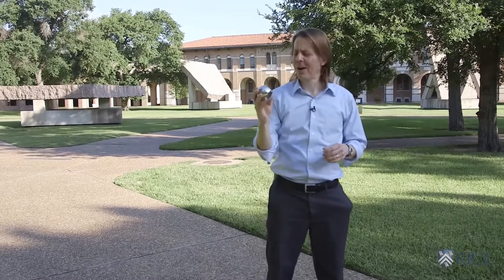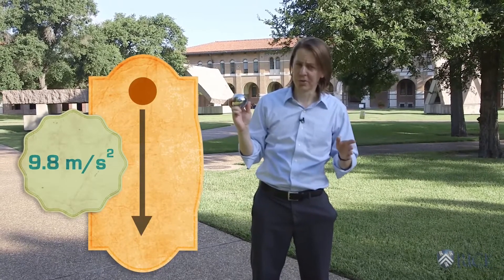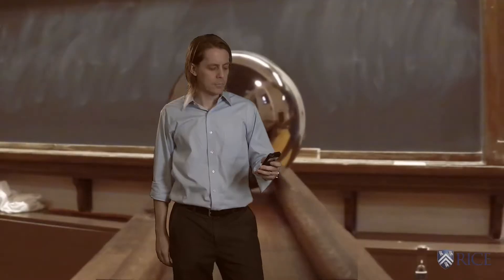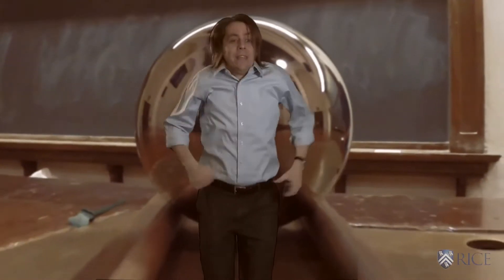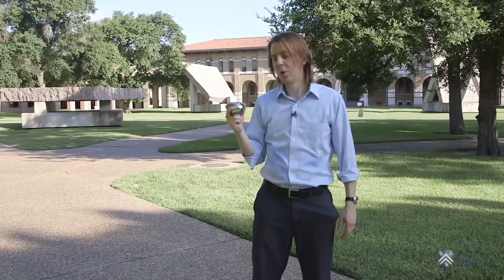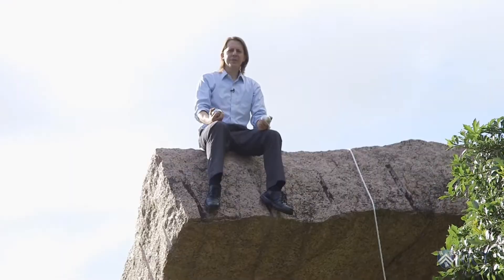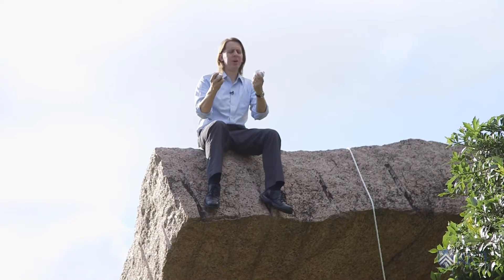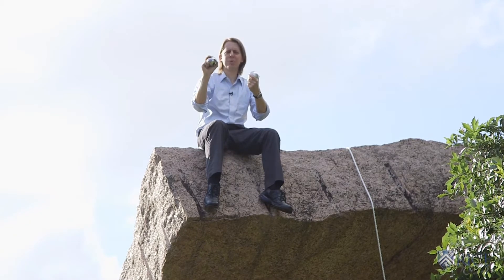DEMO: Constant Acceleration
Here we demonstrate that the acceleration due to gravity near the surface of the earth is constant for different masses.  The two spheres are identical in size but one (steel) is three times the mass of the other (aluminum).  They are dropped from the top of a large granite statue at Rice.  They hit at *exactly* the same time, which is a testament to Galileo's genius and to Hafner's ability to precisely drop the ball.